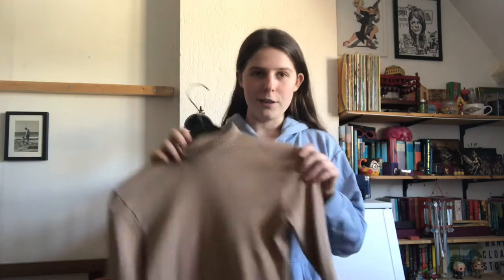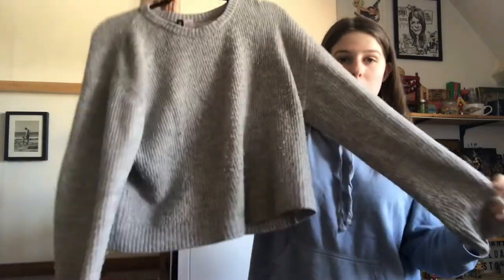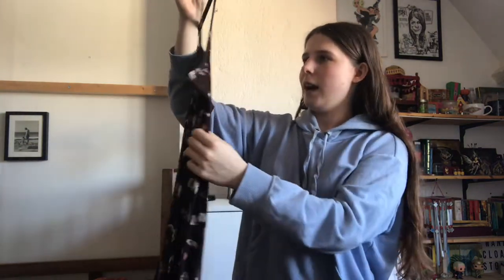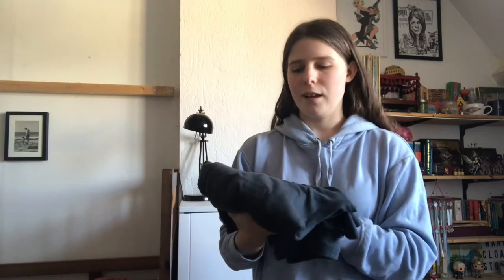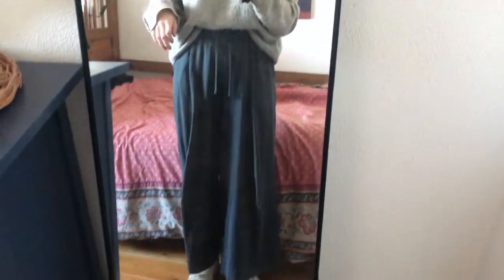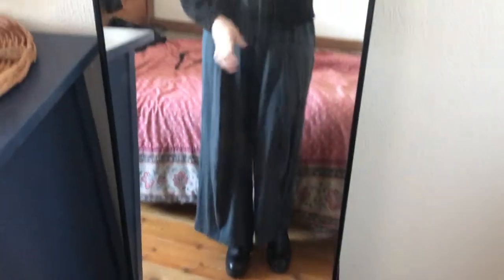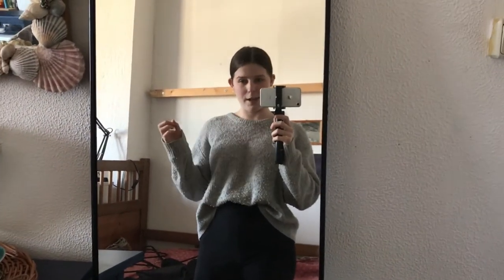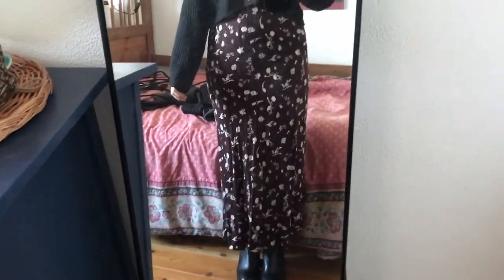10 items 10 outfits | cold weather edition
Hi guys, today I’m doing the 10 X 10 capsule challenge. I have never had more fun filming a video than I did while filming this one. I challenge you guys to try this challenge too and if you want to you can let me know how it went. I hope you enjoyed this video just as much as I did and I hope you have a great day.